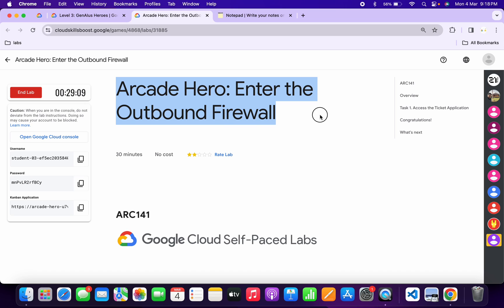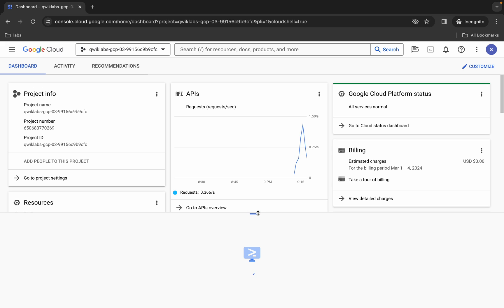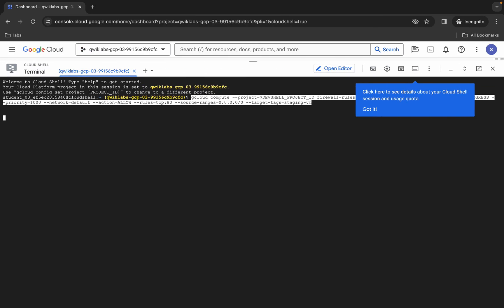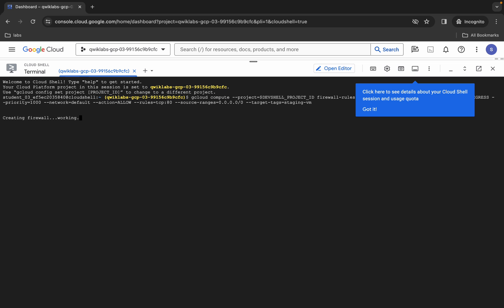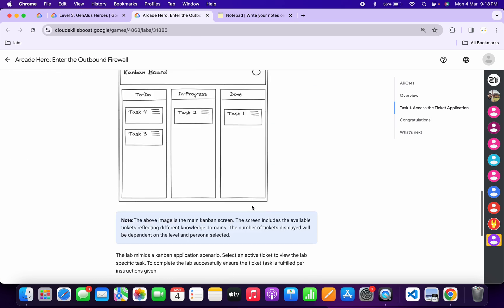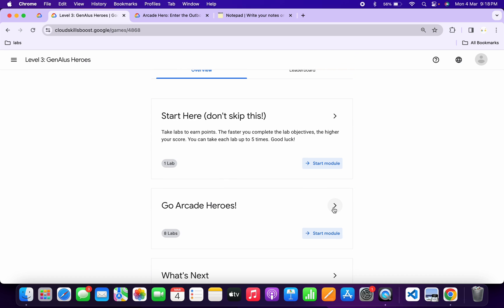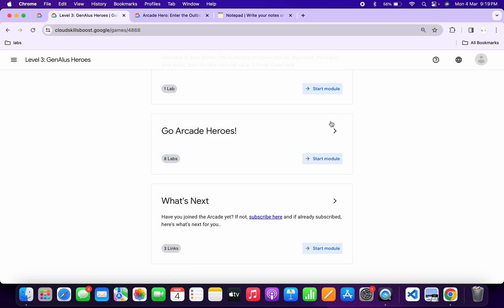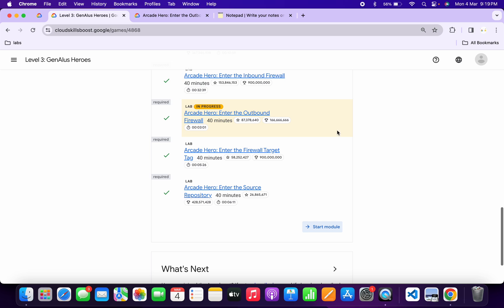Arcade Hero: Enter the Outbound Firewall|| qwiklabs || ARC141 || [With Explanation🗣️]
gcloud compute --project=$DEVSHELL_PROJECT_ID firewall-rules create default-allow-outbound --direction=EGRESS --priority=1000 --network=default --action=ALLOW --rules=tcp:80 --source-ranges=0.0.0.0/0 --target-tags=staging-vm